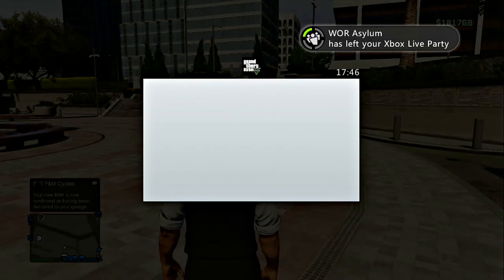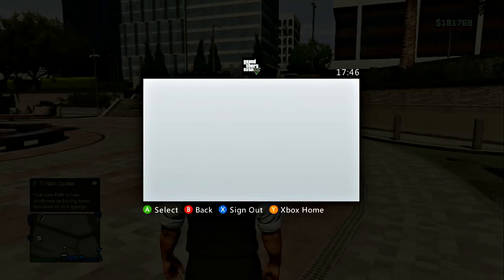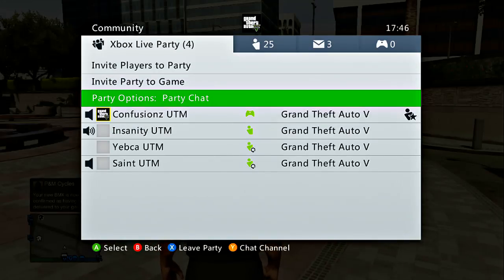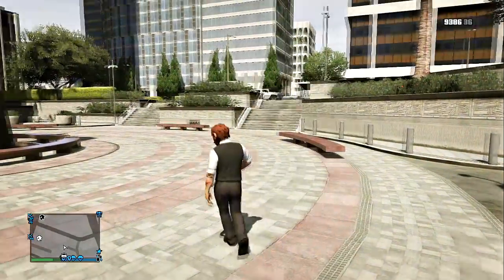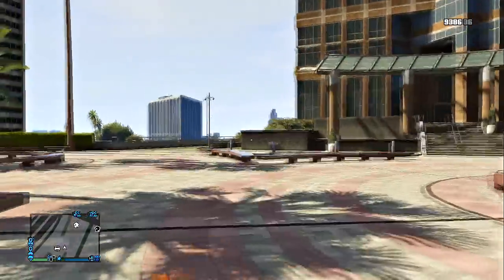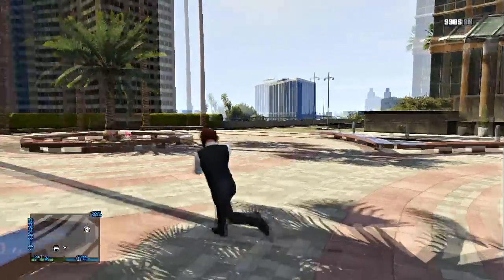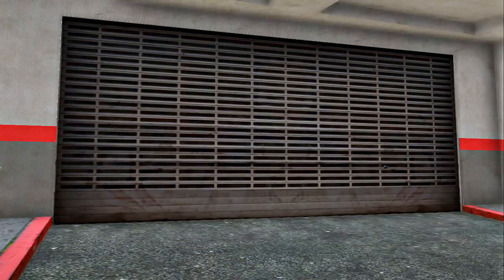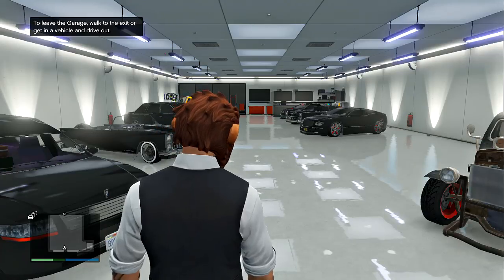GTA 5 Online : Store/Insure Any Bike As An Personal Vehicle! (After 1.10)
Song:
Artist:

My SC Profile Come ADD ME:
IGNORE THIS BE